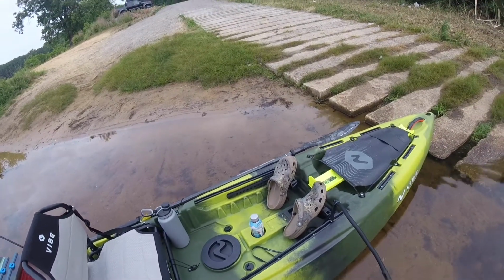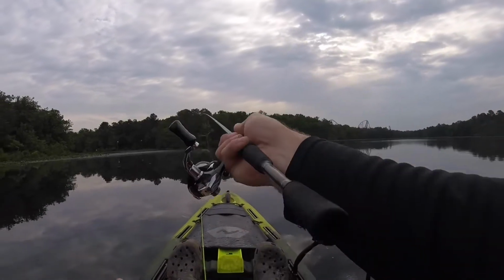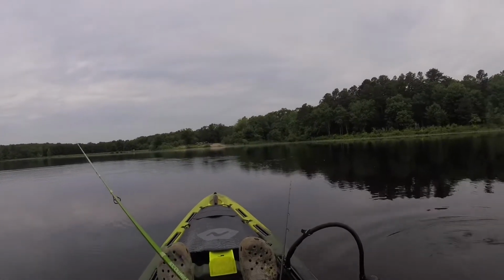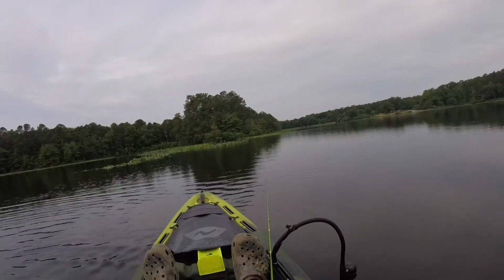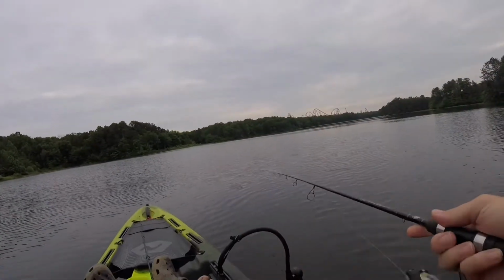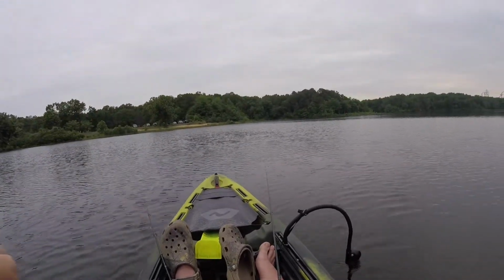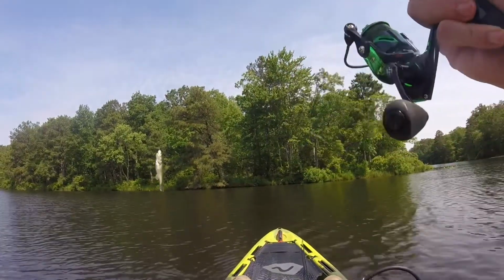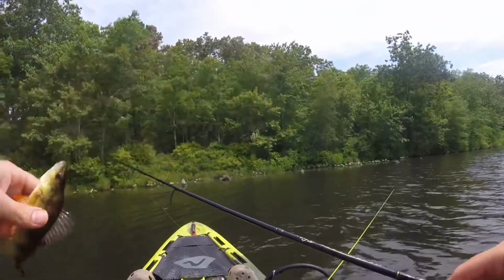Going out in the new kayak vibe120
Fishing in a vibeyellowfin120